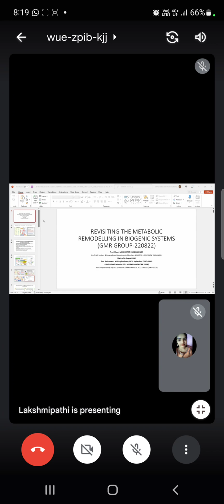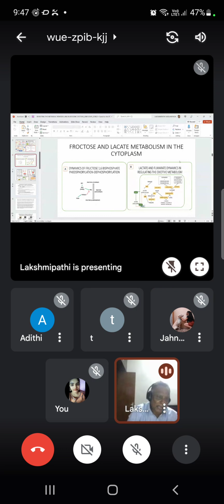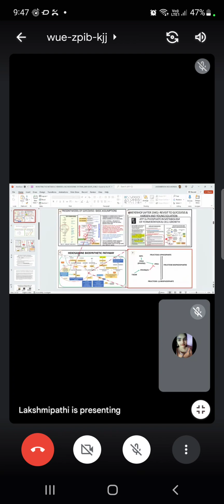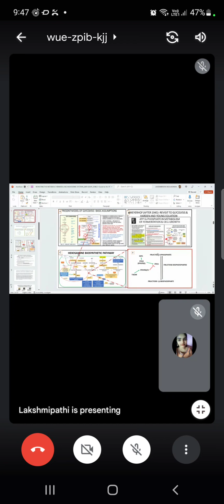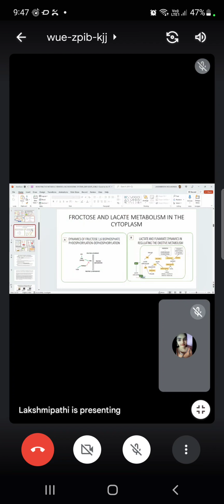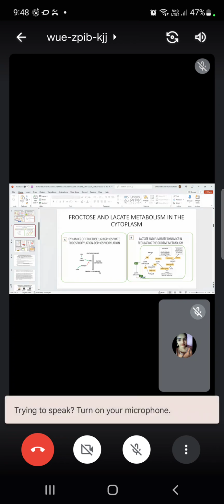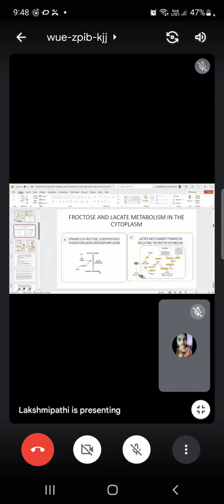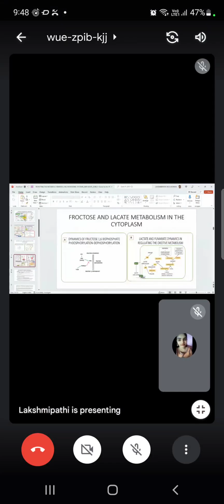Screen Recording 2